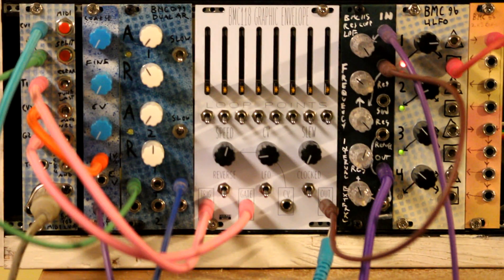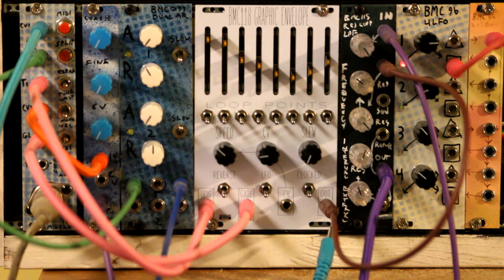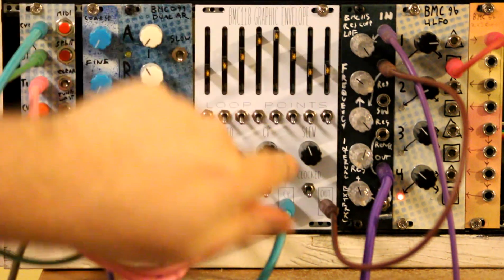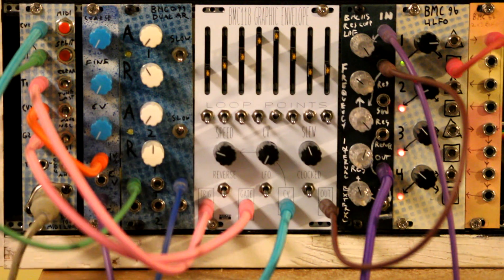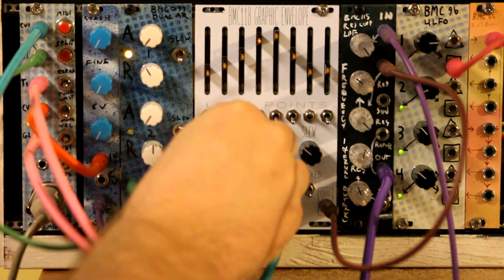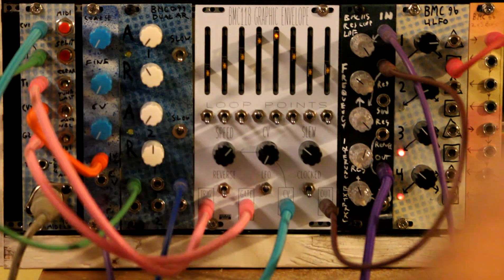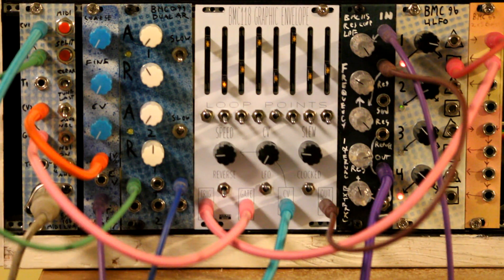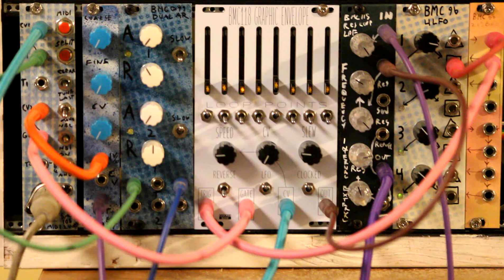BMC118 Graphic Envelope Demo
New DIY Synth module. A graphic envelope generator. PCB/Panel/Microcontrollers are available on my site and a PDF with schematics/parts list etc